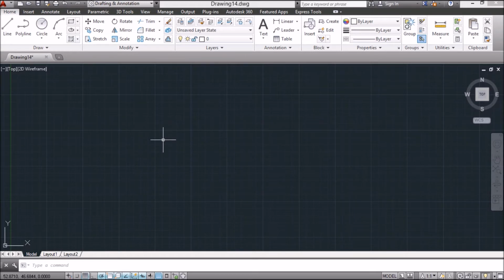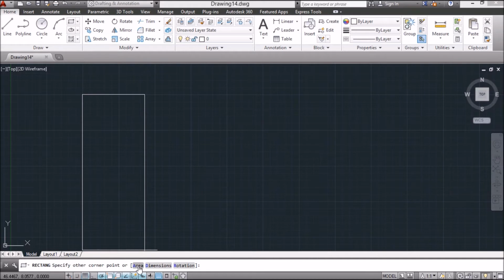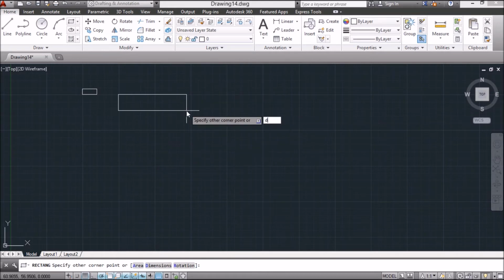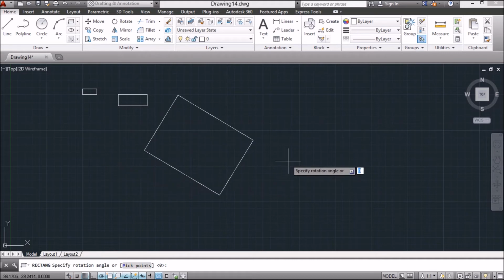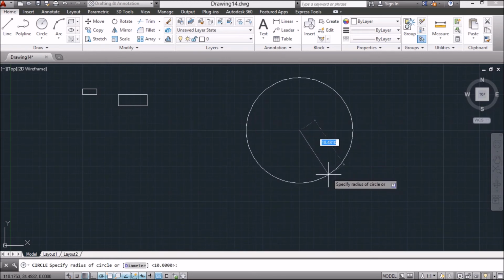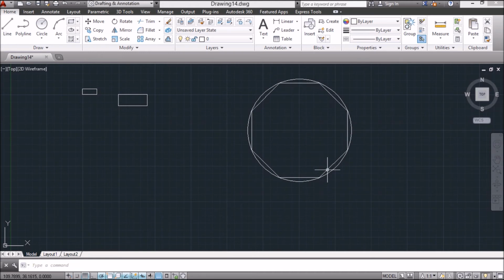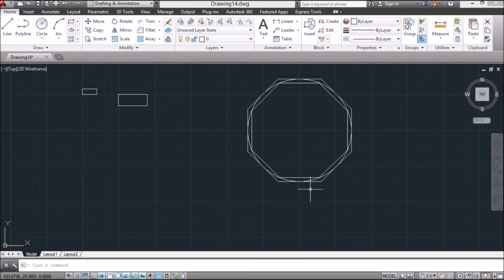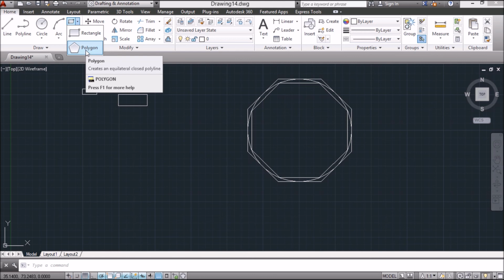AutoCAD Tutorial (Polygon and Rectangle Tools)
AutoCAD Tutorial
Polygon and Rectangle Tools

This video is intended to instruct people the basics of the polygon and rectangle tools in AutoCAD 2014.

It was created by Karla C. a student from Texas A&M International University

Version used in the video:
AutoCAD 2014